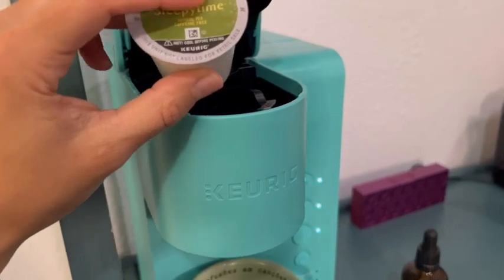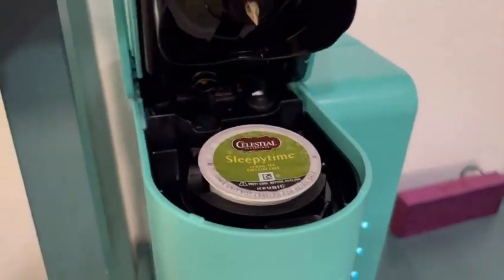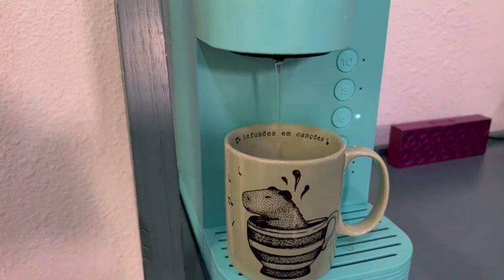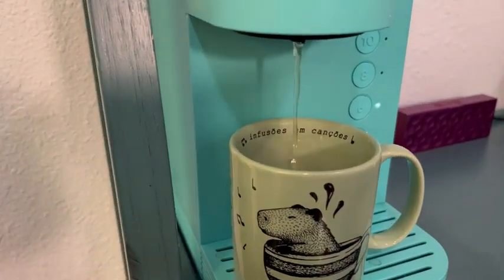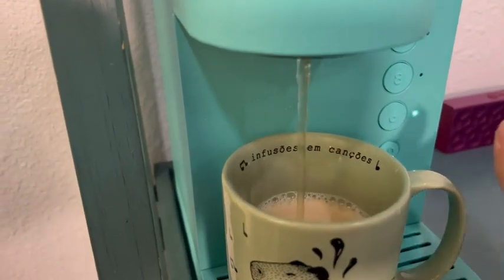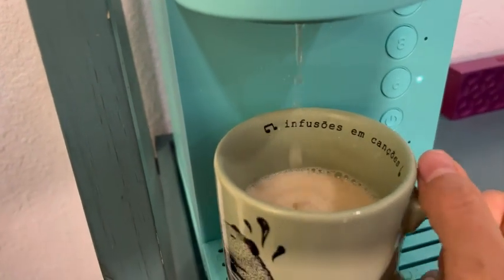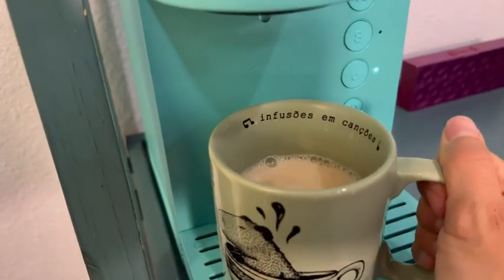Celestial Seasonings Sleepytime Tea | Our Point Of View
Check Our New Website For Amazing Deals!

48 Count Celestial Seasonings Sleepytime Tea
No mess design protects from air, light and moisture
Each K-Cup brews perfect individual servings
Works with any style Keurig brewing system